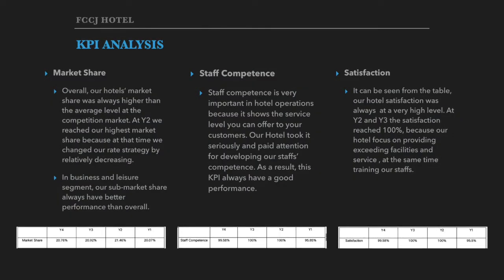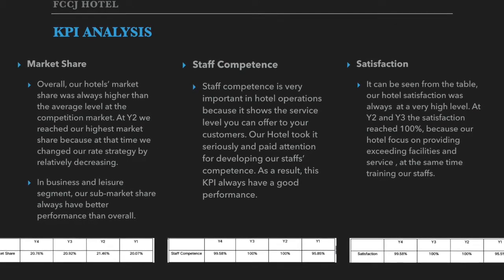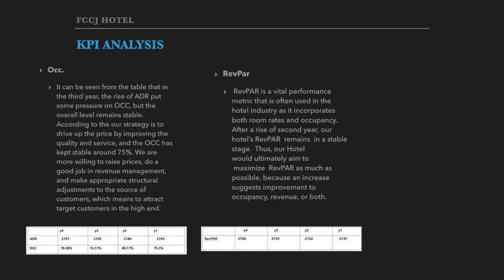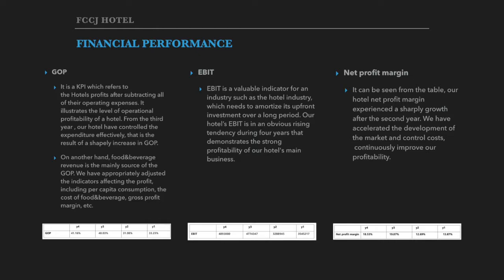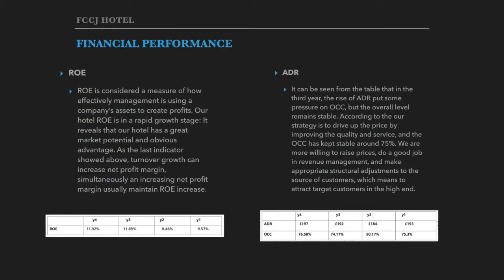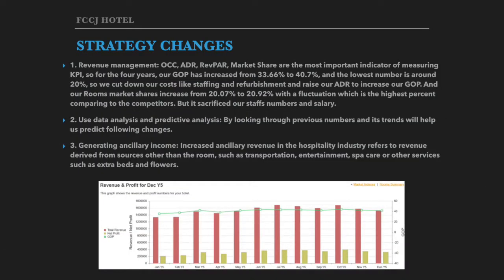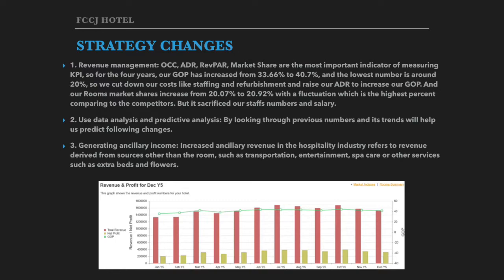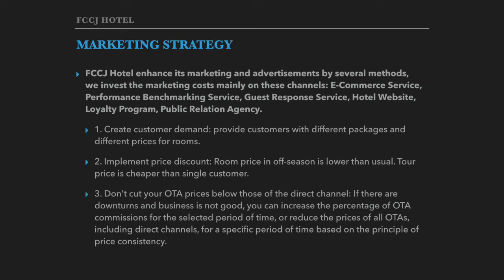FCCJ HOTEL- Strategy Review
This video is part of our subject "Advanced Marketing Strategy" at Cesar Ritz Colleges. In this video we discuss about: KPIs analysis; Financial Performance; Required changes in the strategy; Changes (if any) in Business Model after Year 4.

Best Wishes,
FCCJ team.